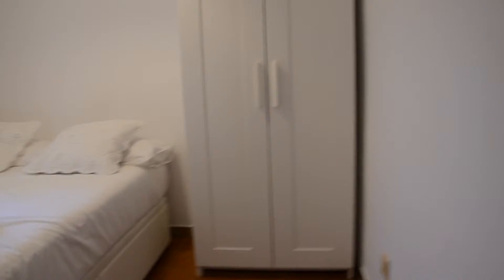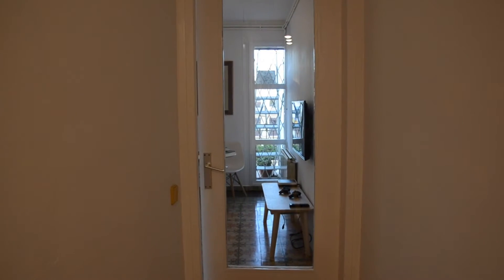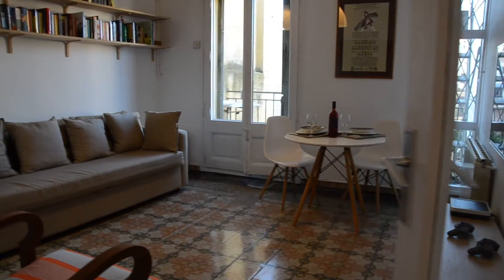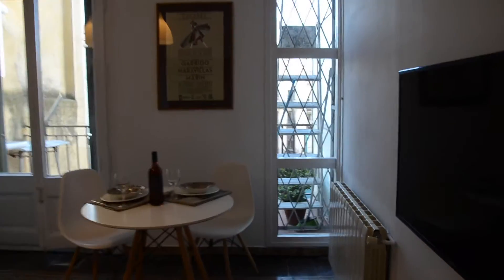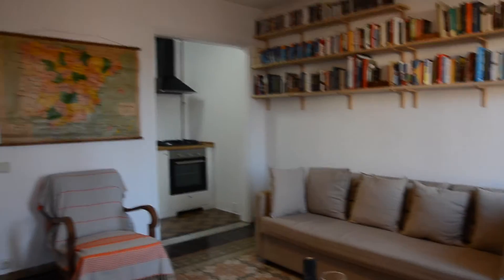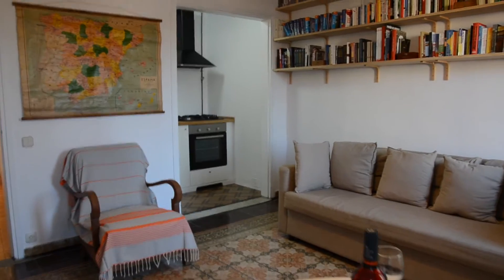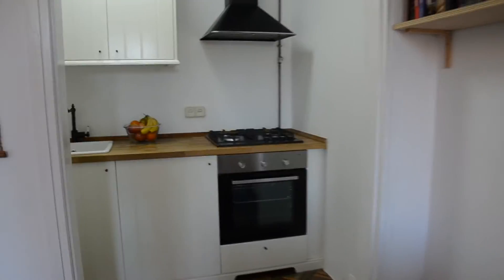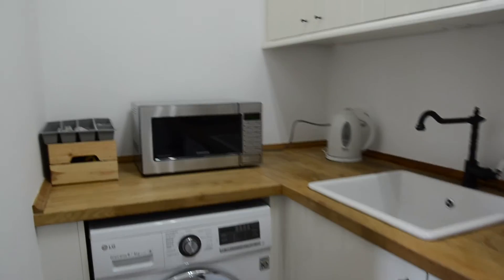Adorable 2-bedroom apartment with balcony to rent in the historic Barri... - Spotahome (ref 289107)